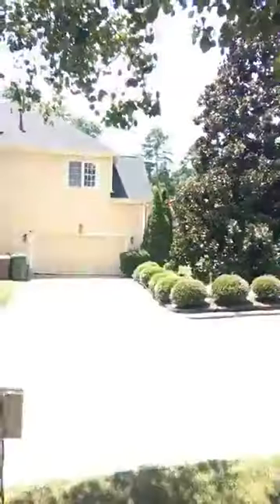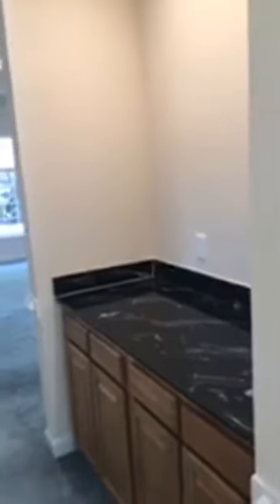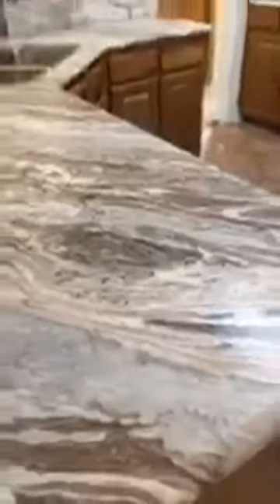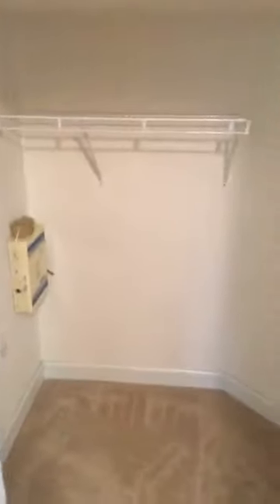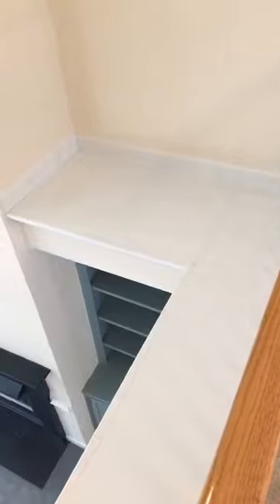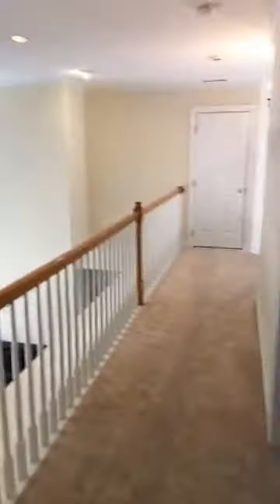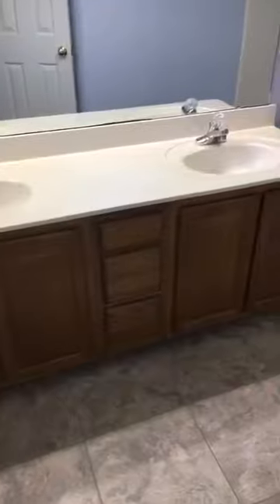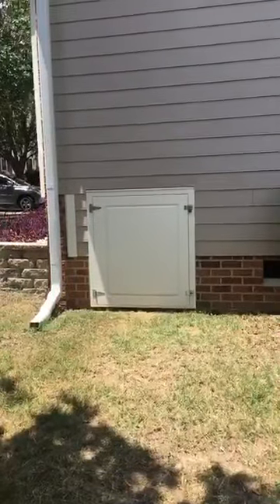4 Bedroom + 2 1/2 Bath in Brookstone with 1st Floor Master in Cary NC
-Personal tour from Amy Shair! Lovely brick front home in desirable Brookstone with 1st-floor master bedroom and 1st-floor study. 3 bedrooms and large bonus room upstairs. Dramatic 2 story living room with built-in shelving open to the kitchen and eating area. Numerous updates include fresh interior paint and carpet 2017, roof & gutters 2013, garage door & opener 2014, bathroom flooring 2015, kitchen granite and vinyl tile floor 2016, exterior siding (right side and rear) 2016. The neighborhood has a community pool and the home is just a short walk from the expansive White Oak Creek Greenway. Amy Shair 20+ Years award winning Re/Max Agent successfully serving clients in Wake, Durham, and Orange Counties NC.  Amy is known for her "give it to you straight, no fluff" approach.